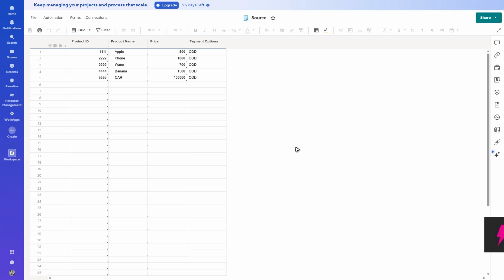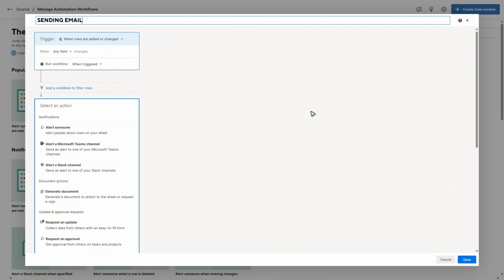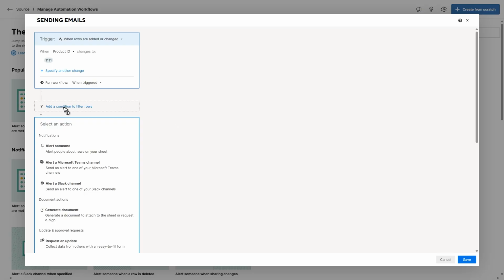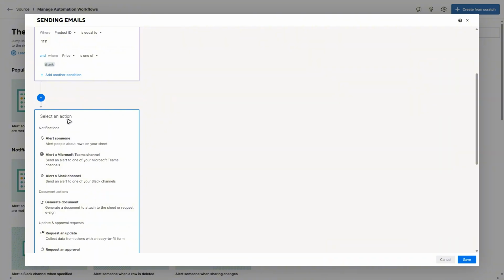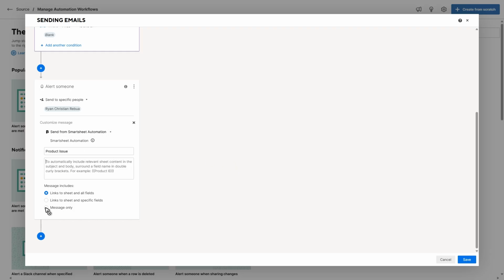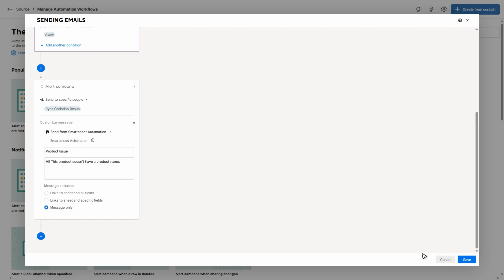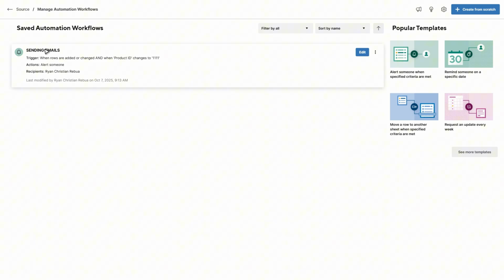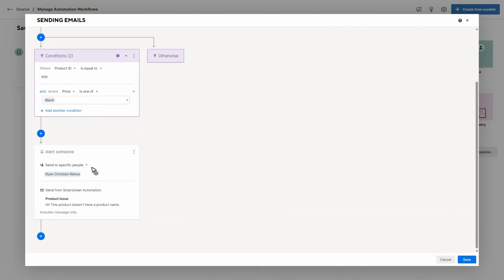How to AUTOMATE WORKFLOWS in Smartsheet (Step by Step)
Learn how to automate workflows in Smartsheet to save time and reduce manual updates with simple rule-based triggers. Please consider liking the video and letting us know if you have any comments, ideas or questions, we really appreciate any feedback! We have plenty of other tutorials on our channel so come and see if we can help you with anything else :)